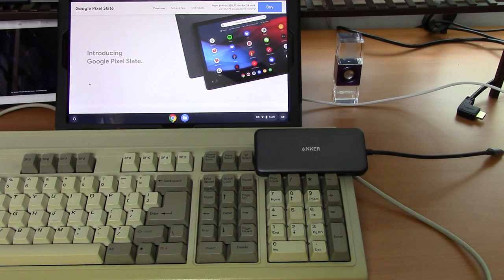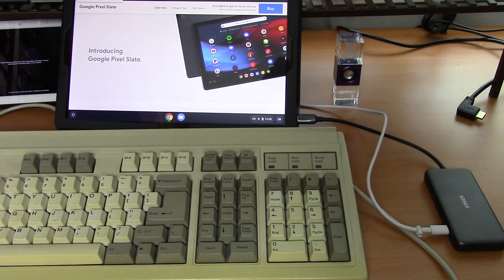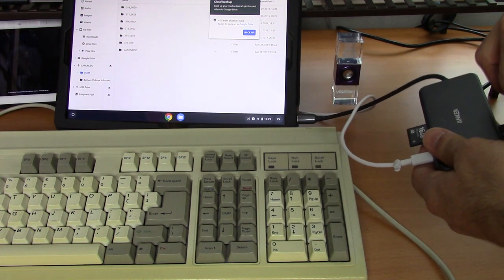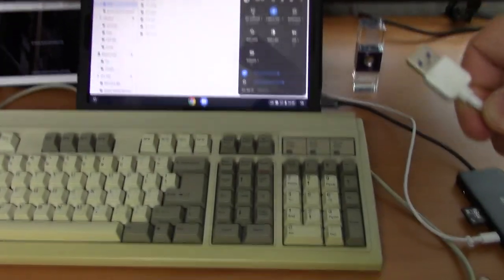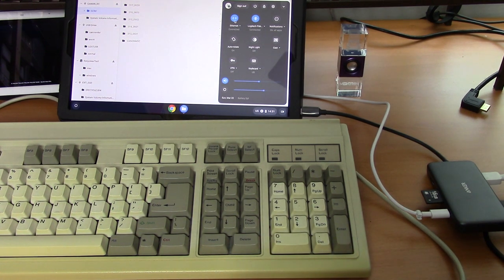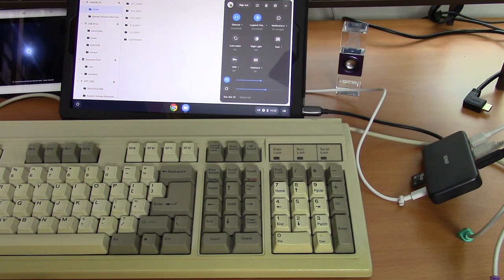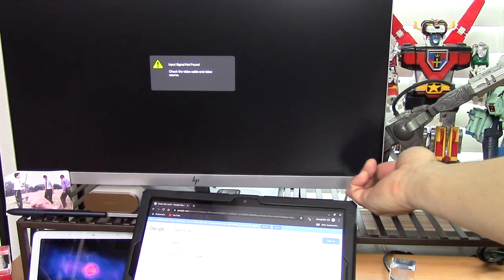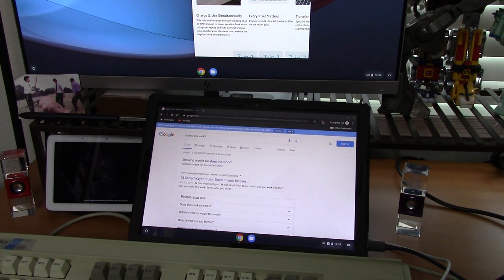Google Pixel Slate - Anker 7 in 1 USB C Hub - All Ports Test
In this video I connect all 7 ports on the Anker 7in1 USB C hub which is attached to the Google Pixel Slate tablet.

Keyboard:
OmniKey Ultra by Northgate Computer Systems
Ethernet Adapter:
StartTech USB31000SA
SSD External Drive:
RavPower RP-UM003
External Power:
Stock Pixel Slate power adapter
Bluetooth Mouse:
Logitech Pebble series
Tabet:
Google Pixel Slate i5
Hub:
Anker 7in1 2nd version
Pixel Slate Case:
Poetic Slimfolio

Direct Link to Hub:  (I make NO MONEY off this link.  )